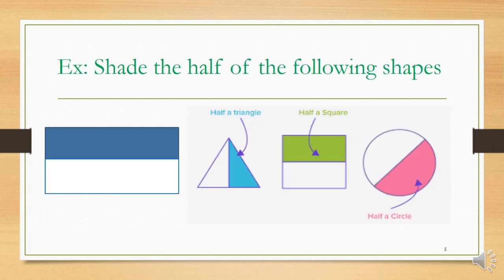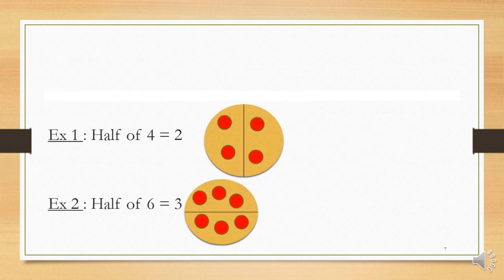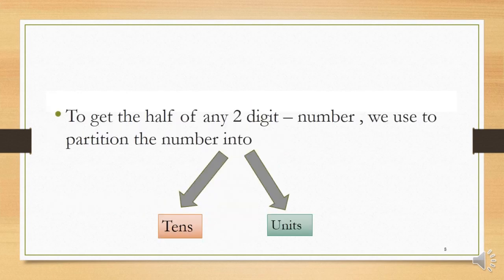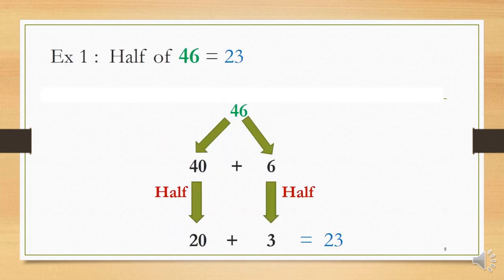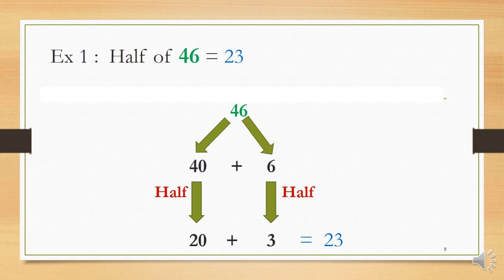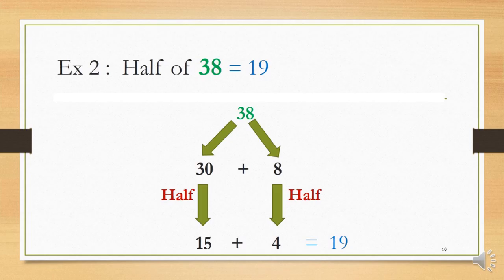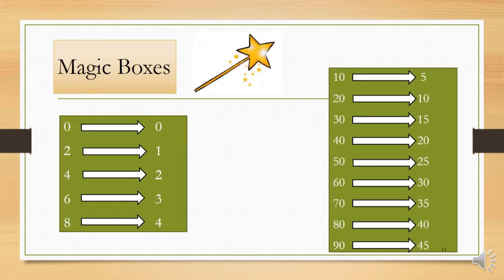Grade(2) Halving of shapes and numbers